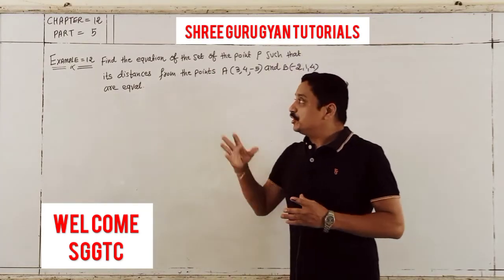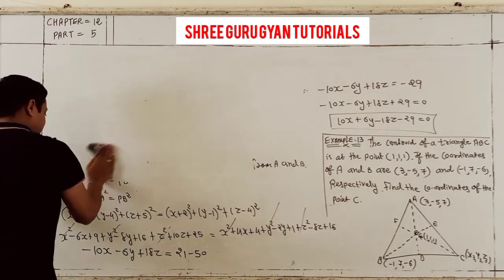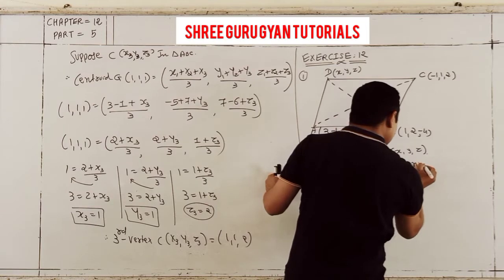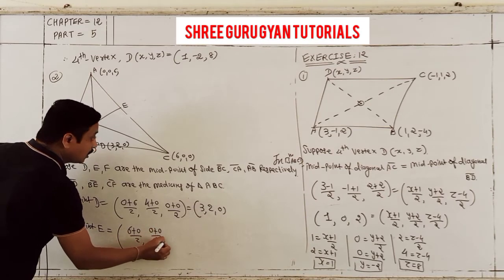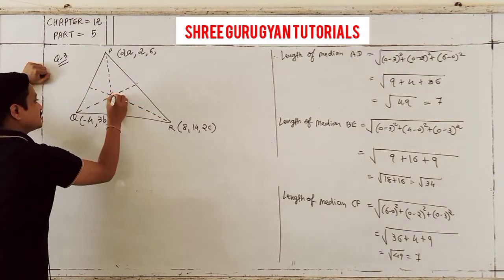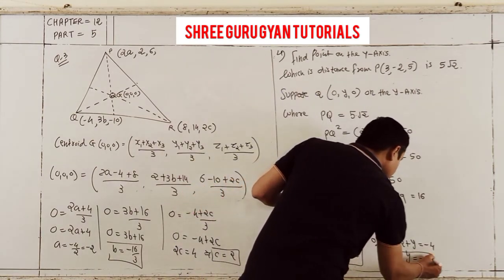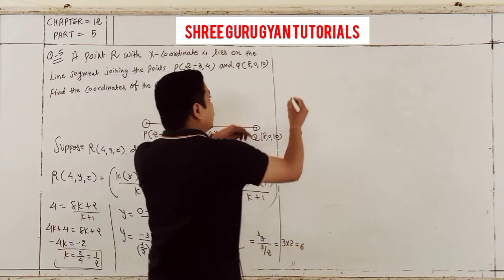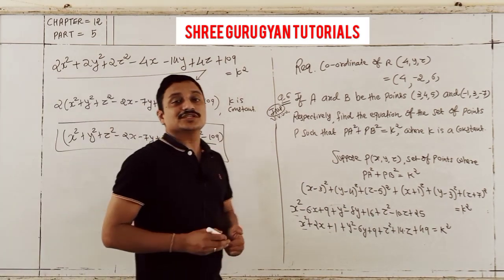MATHS EM 11TH CHAPTER 12 PART 5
EXAMPLE -12,13
EXERCISE -12
Q -1,2,3,4,5,6